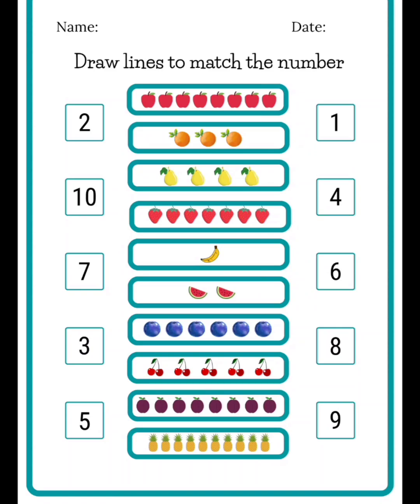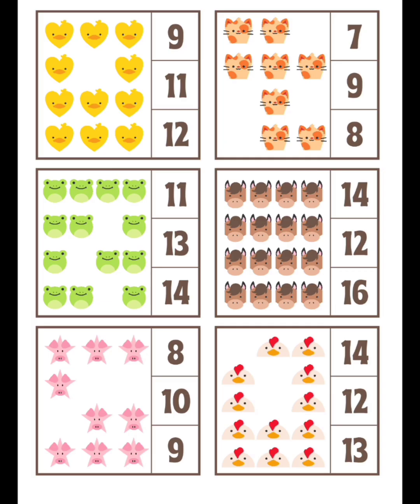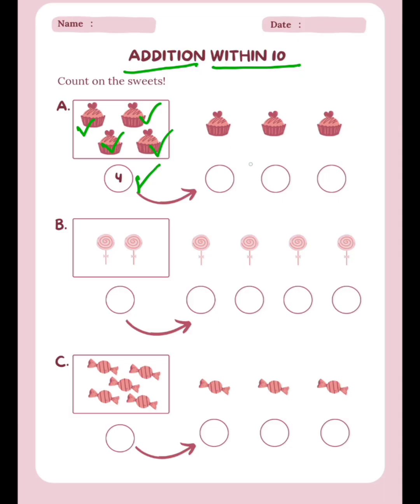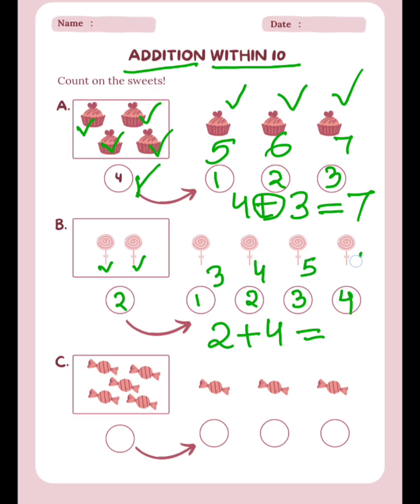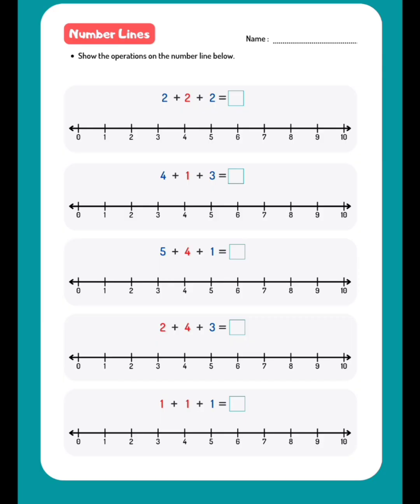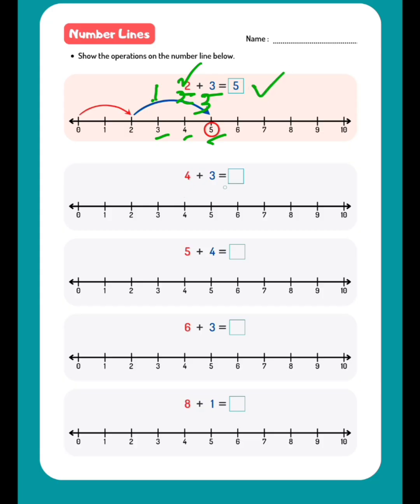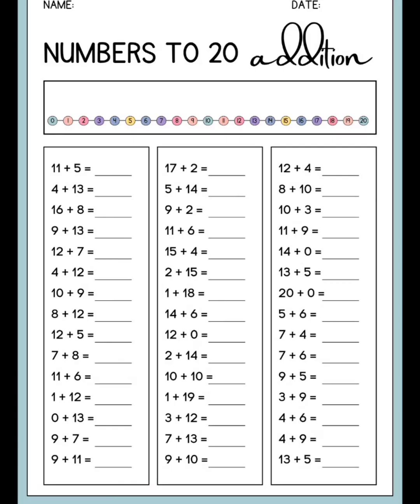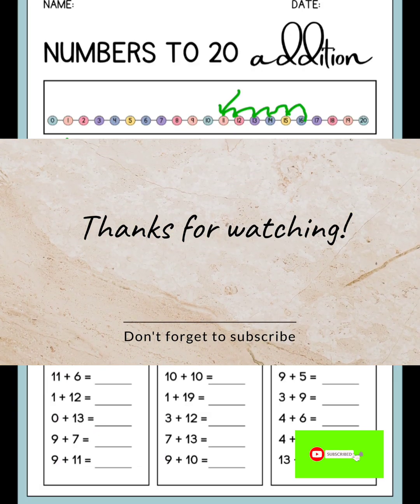Basic Addition For Kindergarten | Addition asani se sikhayen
Learn basic addition with this fun and interactive worksheet! Perfect for kindergarten kids to practice adding numbers with simple exercises. Watch, learn, and solve along!

Description:
Welcome to our fun and engaging Basic Addition for Kindergarten video! This video includes an easy-to-follow worksheet that helps young learners practice adding small numbers. It's a great way to build early math skills and confidence in counting.

🔢 What’s included?
✔️ Simple addition problems
✔️ Visual aids for easy understanding
✔️ Interactive practice for kids